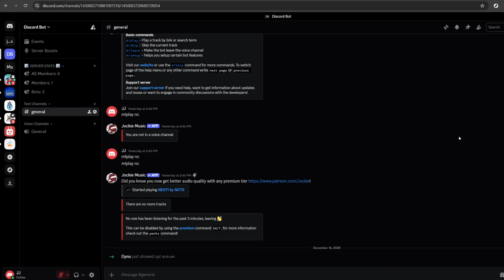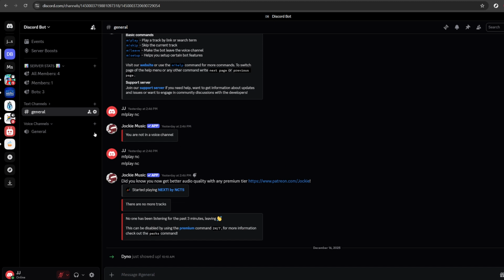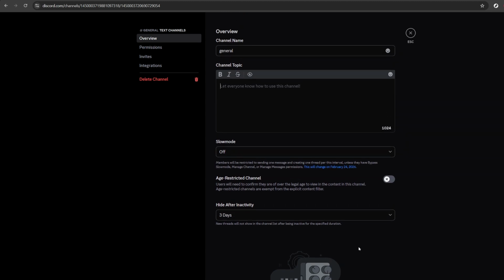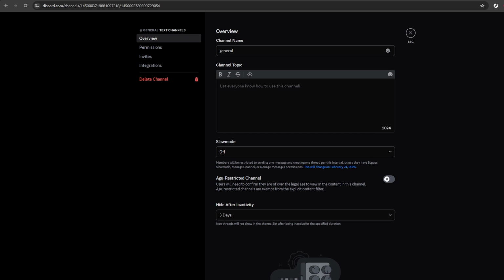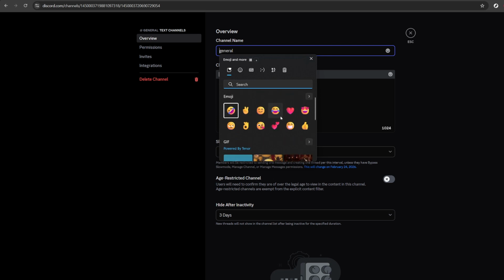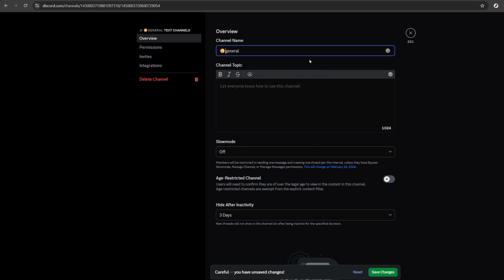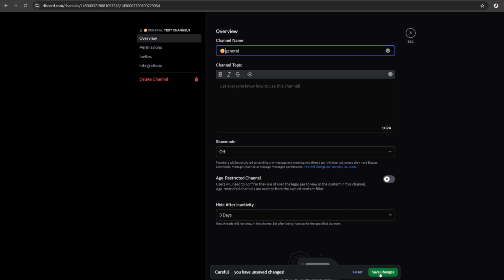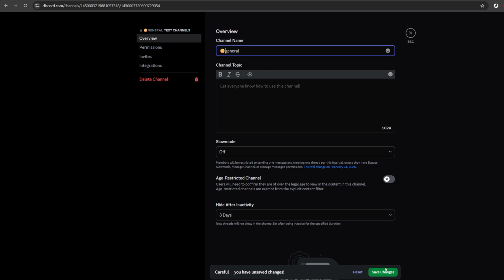how to add emoji to Discord channel names[FULL GUIDE]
In today's video we cover how to add emoji to Discord channel names